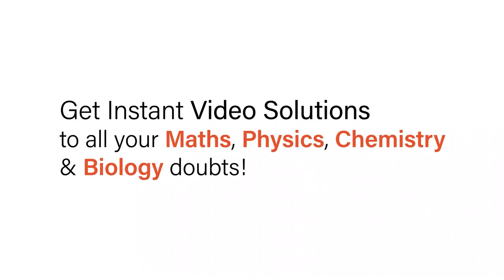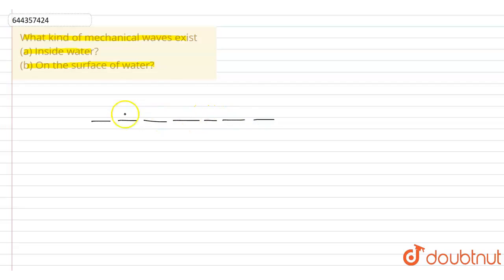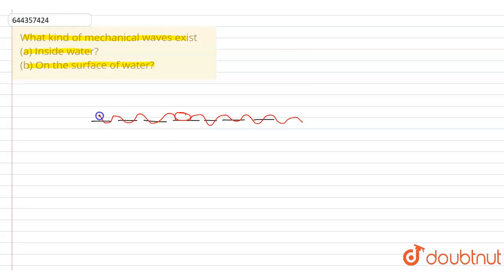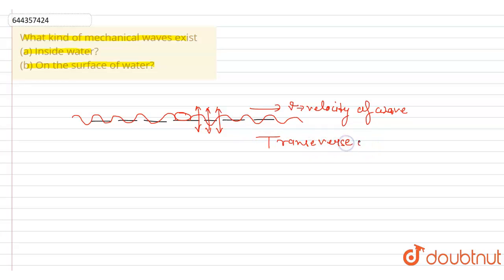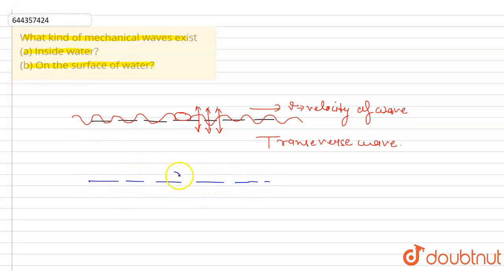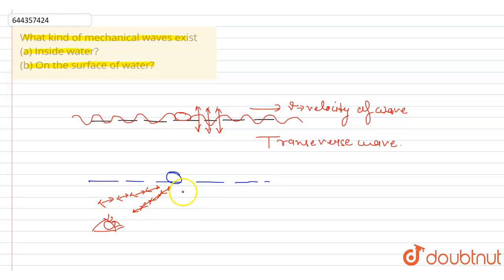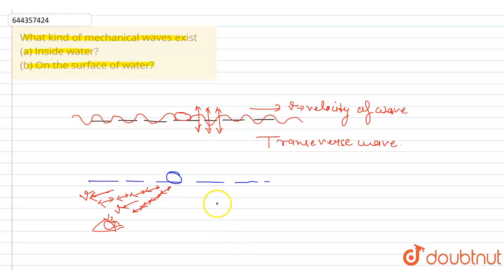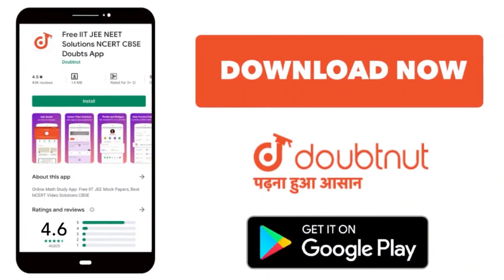What kind of mechanical waves exist (a) Inside water? (b) On the surface of water? | 12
What kind of mechanical waves exist (a) Inside water? (b) On the surface of water?
Class: 12
Subject: PHYSICS
Chapter: WAVES
Board:IIT JEE

👉 Have Any Query? Ask Us.